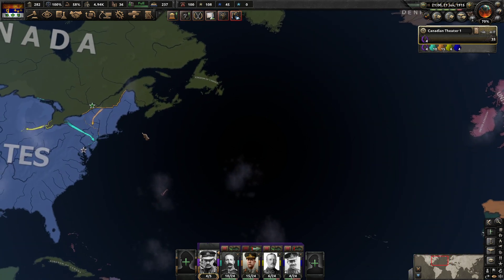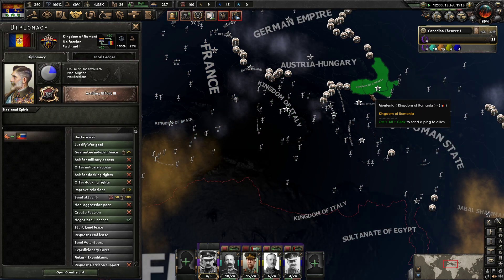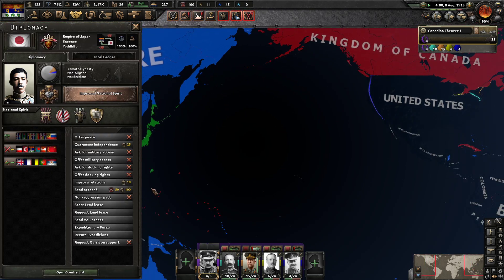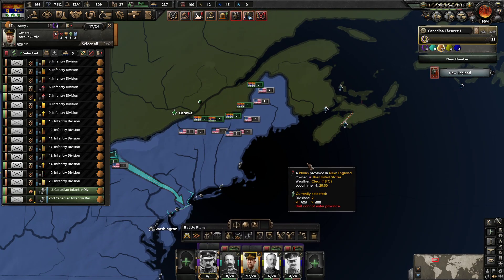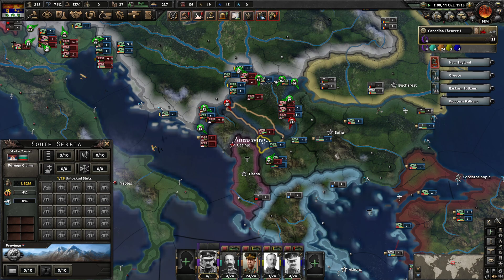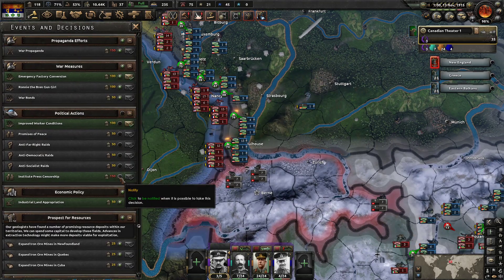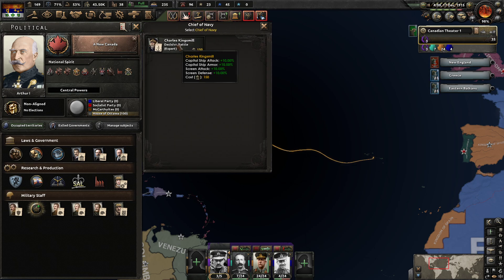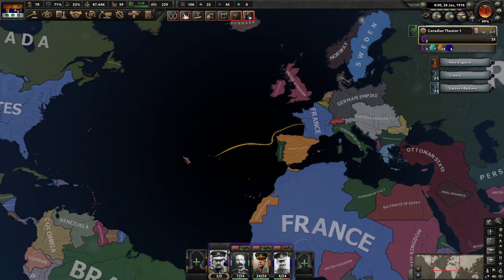Canada Joins The Central Powers || Ep.5 - The Great War Empire Of Canada HOI4 Lets Play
Coloured Buttons